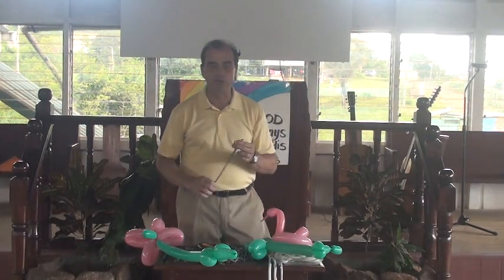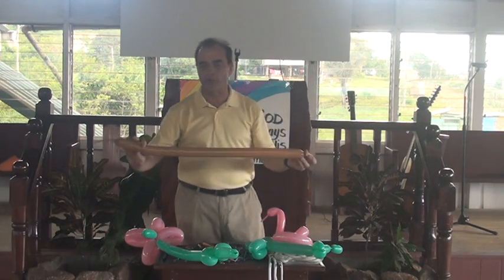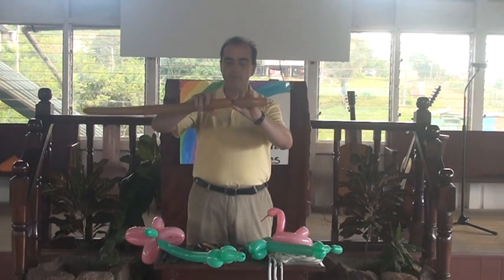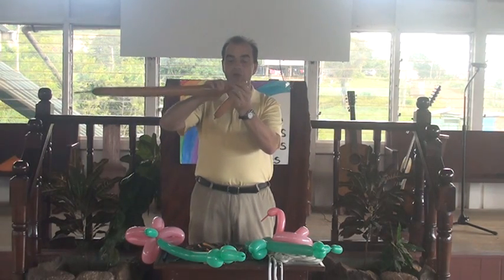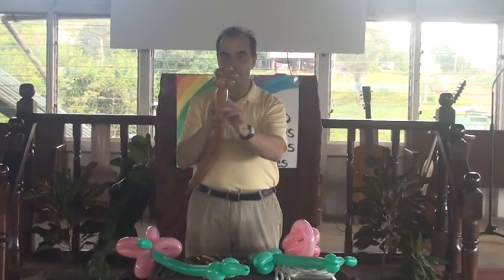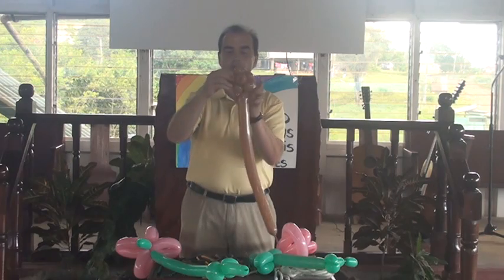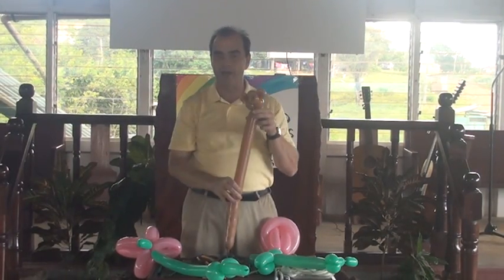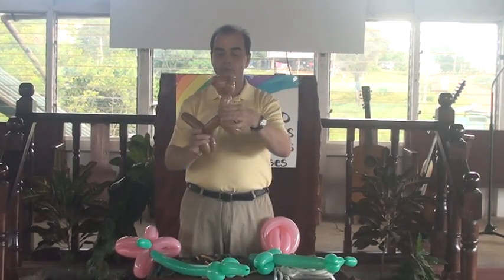03 Ear Twist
Brother Mike Basile is our dear friend of a life time!  He is my partner in the Quick & Powerful Ministry... Has been to many of our V.B.S. programs in Guyana.  Please visit our web site to learn more about our mission work.  We have Scripture Song CDs and Family Bible Games - You may also visit Mike's pages at our site...